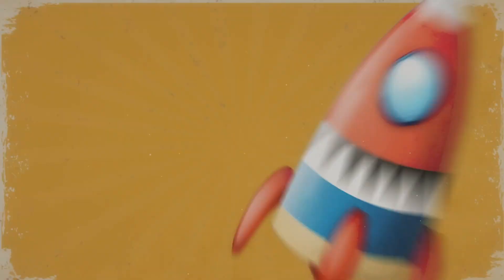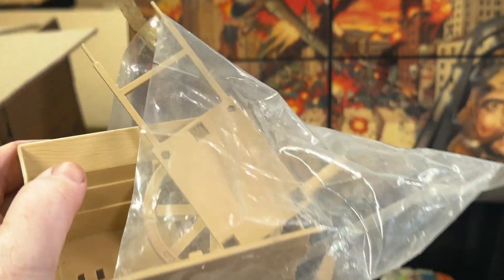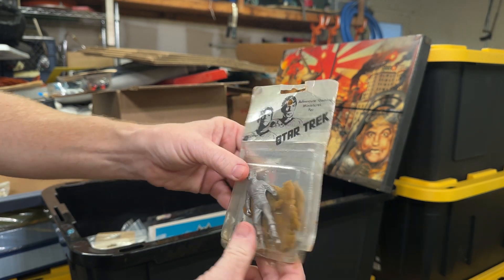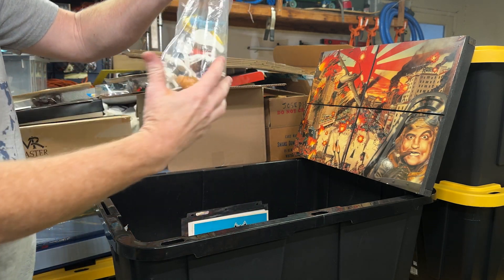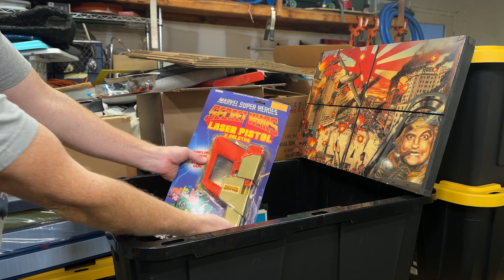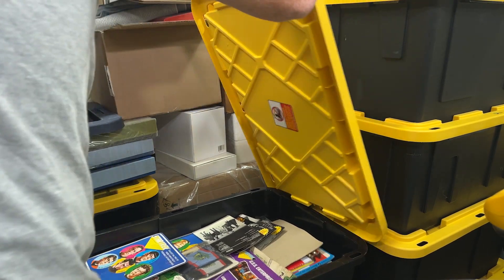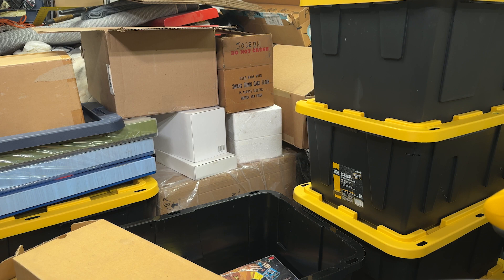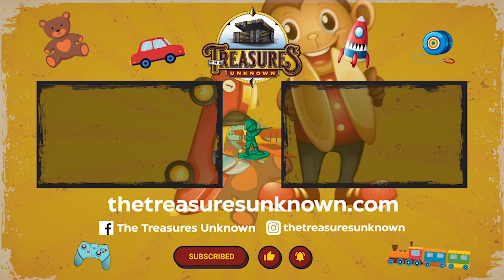From Buck Rogers to Green Hornet: Greg Jein’s Incredible Toy Collection!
Step into the incredible world of Greg Jein’s legendary collection, where vintage toys and collectibles shine! This video features an amazing array of treasures, including Buck Rogers figures, Japanese anime classics like Astroboy and Robotech, Star Trek memorabilia, Super Powers Justice League, and a rare wooden Popeye figure. You’ll also see miniature plastic figures, Dungeons & Dragons miniatures, Air Raiders, Green Hornet collectibles, Remco Classic Monsters, Dr. Who items, Superman, and so much more!

Greg Jein’s passion for collecting iconic pieces of pop culture is on full display here. Whether you’re a fan of sci-fi, superheroes, fantasy, or vintage anime, there’s something for everyone in this extraordinary collection. Don’t miss this chance to explore these unique and rare items from a true collector’s legacy!